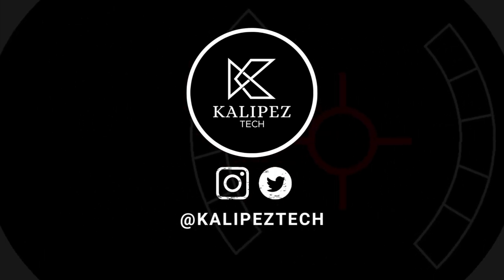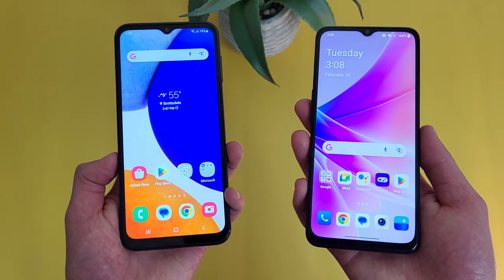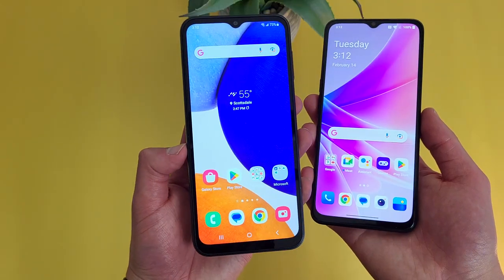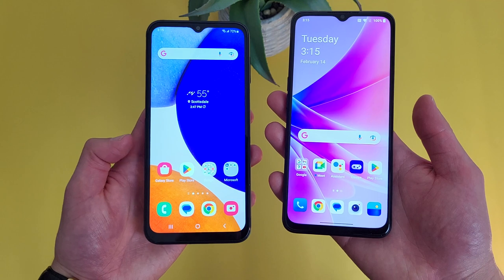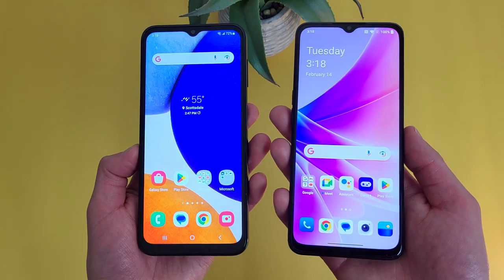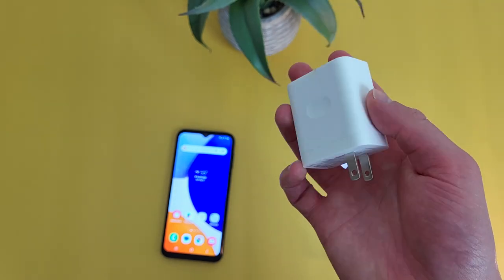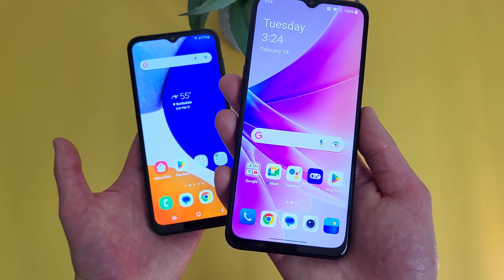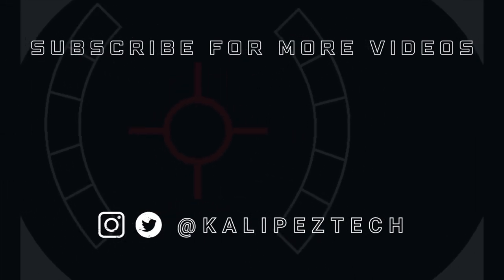Samsung Galaxy A14 5G vs OnePlus Nord N300 5G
📦 Product links!
Samsung Galaxy A14 5G (Amazon)

Samsung Galaxy A14 5G
OnePlus Nord N300 5G

❇️CURRENT DEALS
💰Carrier deals:

0:00 Introduction
0:23 Display
1:22 Storage
1:52 Security
2:31 Camera
4:15 Performance
5:17 Battery
5:55 Software & Other features
6:26 Conclusion